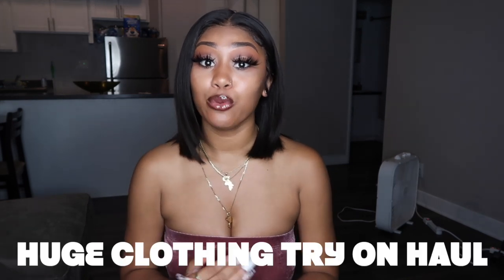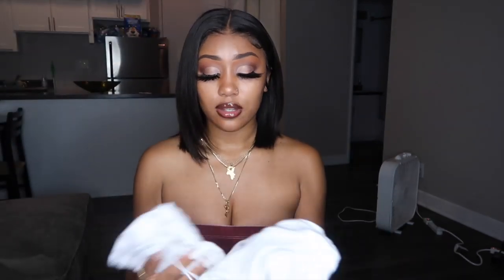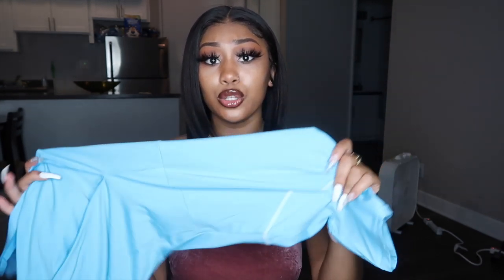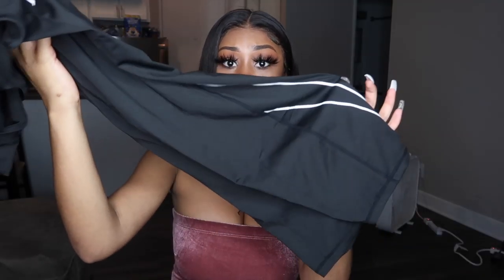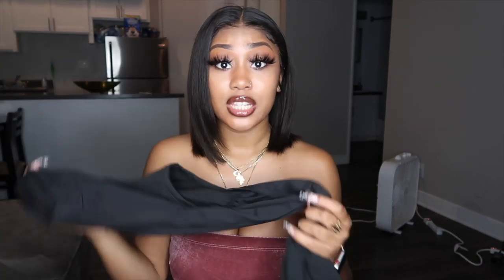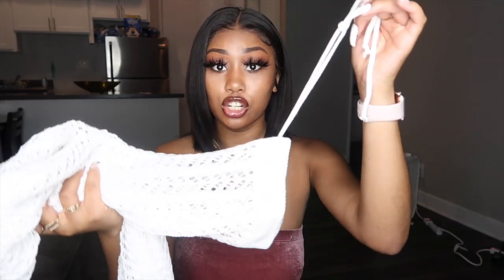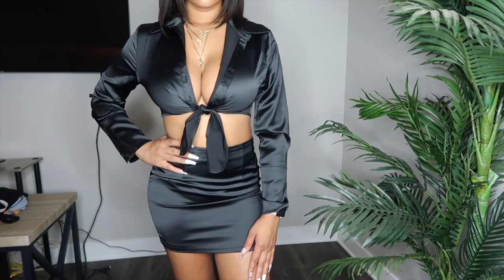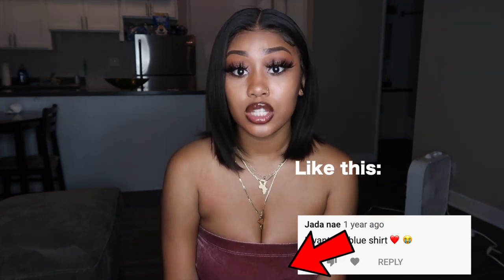INSTAGRAM BADDIE TRY-ON HAUL | Aliexpress, Fashion Nova, AMI Clubwear + MORE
Hey my loves so I'm bringing y'all another HUGE Instagram baddie clothing try-on haul. I decided to collab with AMI Clubwear to review a few of their items, and I also included items that I purchased with my own money as well.

-Aliexpress-

-Fashion Nova-

-AMI Clubwear-

-Fashion Q-

Pink Velour Romper: purchased in store at my local mall.